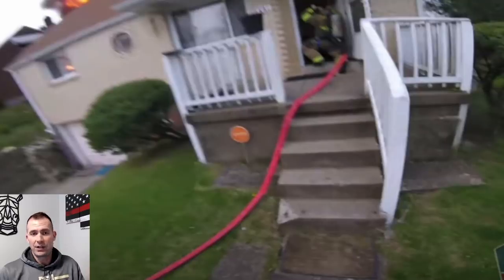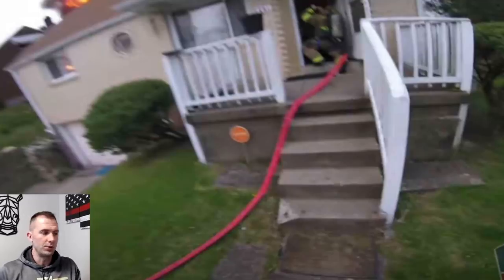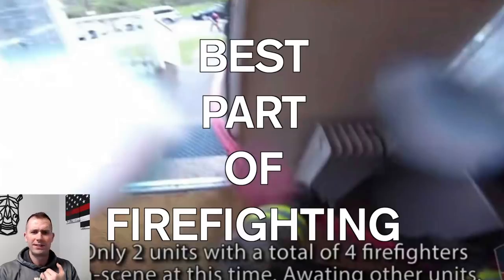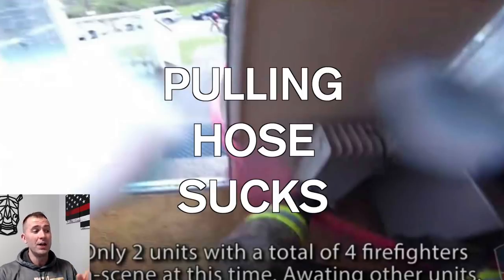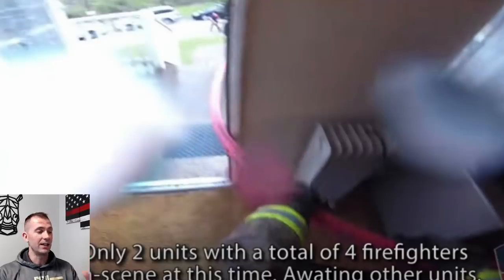The WORST Job On The Fireground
Below is a list of gear I have used or currently use.

The ⭐️ means I currently use/wear this product daily.

Recommended Gear:

🥾 Boots/Shoes:
⭐️Merrell Moab 2 [Amazon]
- Bates GX-8 [Amazon]
⭐️Danner Lookout [Amazon]

🔪 Knives/Multi-Tool:
⭐️Kershaw Blur [Amazon]
- Kershaw Clash [Amazon]
- Leatherman Wingman [Amazon]
⭐️Leatherman Wave Plus [Amazon]

⌚️ Watches:
⭐️G-Shock GD-100 [Amazon]
- G-Shock Quartz Resin [Amazon]

👕 👖 Station Wear:
⭐️Job Shirt [Amazon]
⭐️Gear Bag [Amazon]
⭐️Station Pants [Amazon]

🔦 Lights/Helmet Lights:
⭐️Helmet Light [Amazon]
⭐️Gear Light [Amazon]
- Flashlight [Amazon]

💪 Workout/Training Gear:
⭐️Interval Timer [Amazon]
- Jump Rope [Amazon]
- Yoga Mat [Amazon]
- Kettlebell [Amazon]

Visit FirefighterNOW.com for more info.